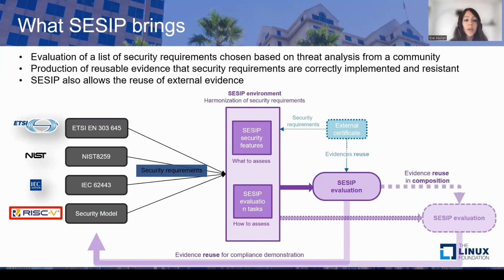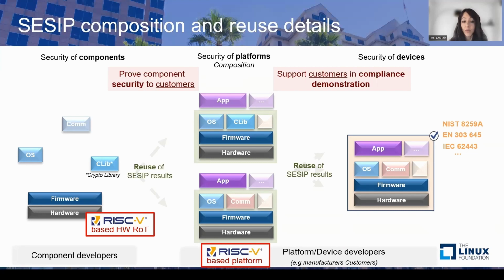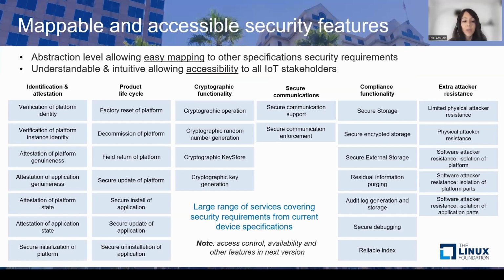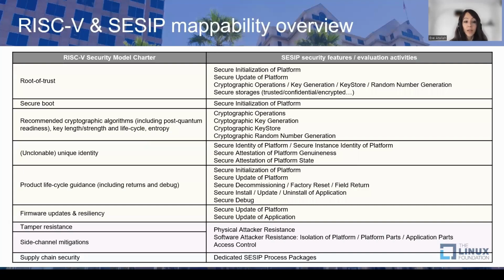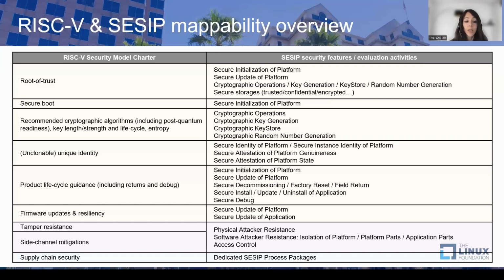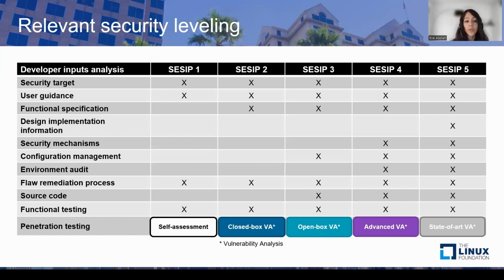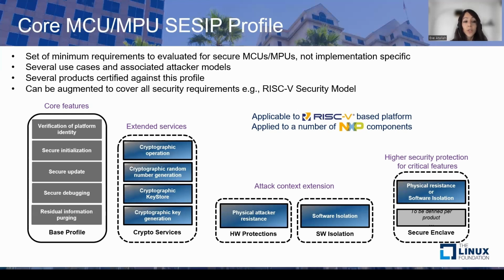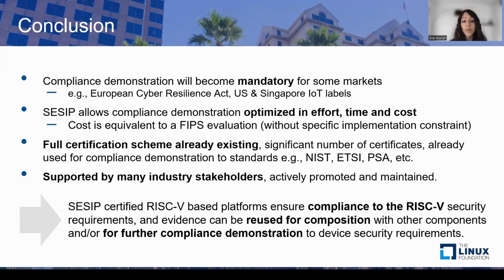Proving RISC-V Security Model Compliance with SESIP - Eve Atallah, NXP Semiconductors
This presentation introduces the Security Evaluation Standard for IoT Platform (SESIP) methodology, main principles and benefits, and shows how it supports efficient compliance assessment of RISC-V platforms to the security requirements of the RISC-V Platform Security Model, and how the produced results can be reused for compliance demonstration to further standards at SoC or device level, optimizing the efforts. SESIP is indeed a methodology for assessment of correct and robust implementation of security requirements for IoT Platforms, defining a simple evaluation process strongly focused on vulnerability analysis to take into consideration the IoT ecosystem needs for optimized costs, timelines and resources. SESIP can be applied to individual components of IoT Platforms, composition between components, or directly to a full IoT Platform. RISC-V platforms are typical components of IoT Platforms for which security confidence demonstration is expected. Adoption of the industry-standard SESIP for compliance assessment to RISC-V Platform Security Model requirements produces those necessary evidences with reasonable and affordable efforts.